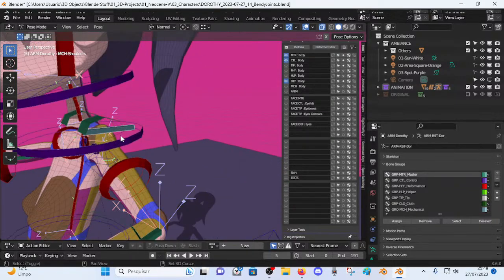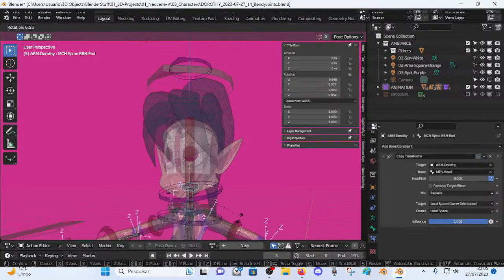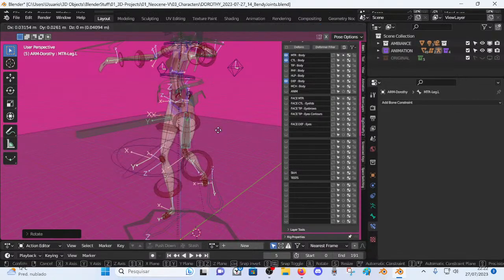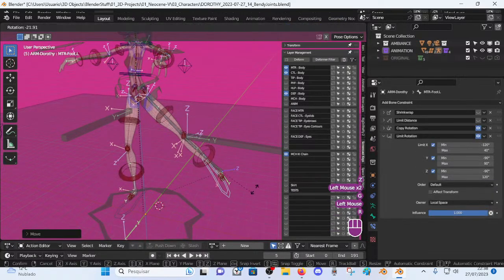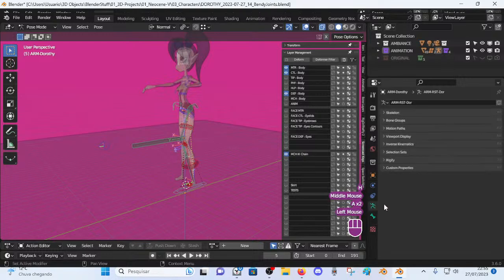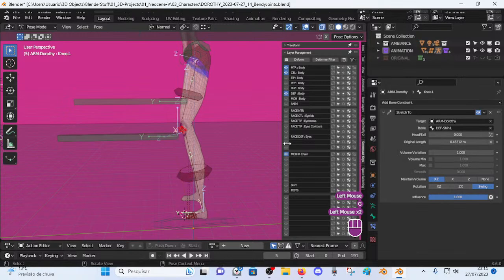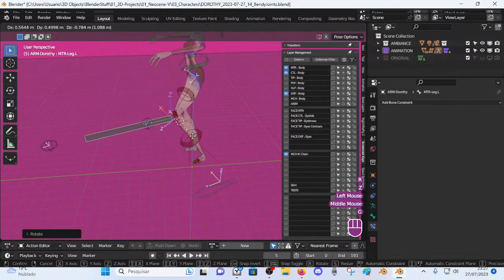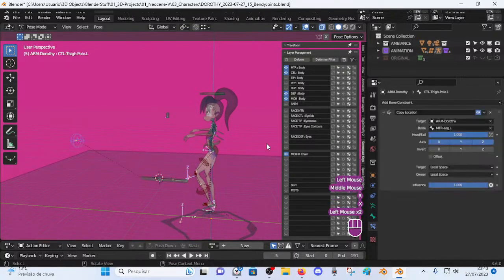WikiRigs LIVE #09 🌠 PRE-PROD (📈) RIGGING (🦴) BB Spine Rig + IK Legs Bending + BB Joints